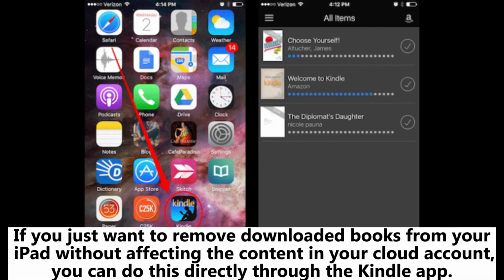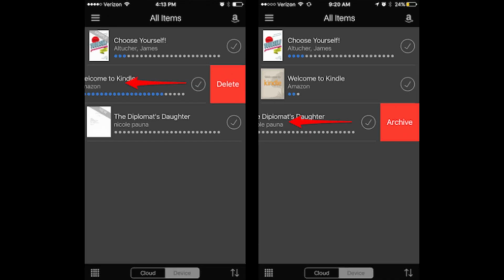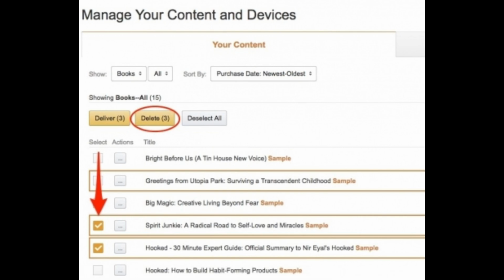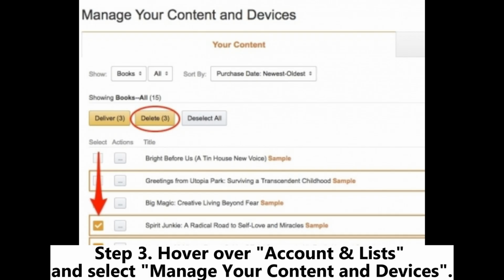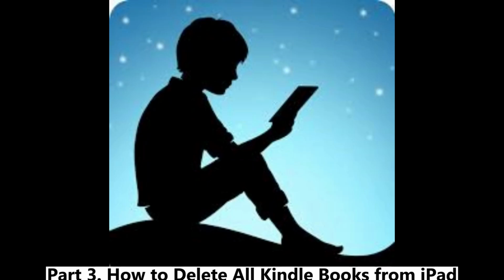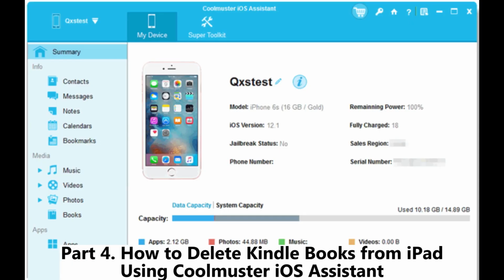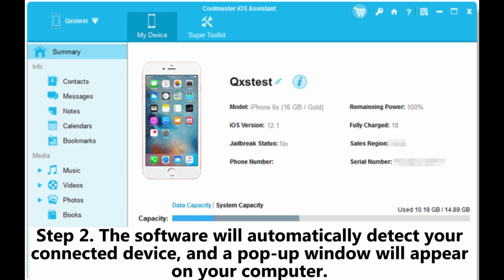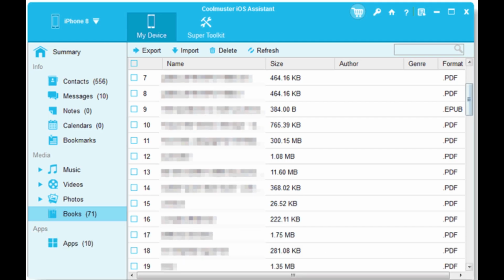How to Delete Kindle Books from iPad Easily? [Solved]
Learn how to delete Kindle books from an iPad quickly and permanently. Free up space and manage your Kindle library with simple, step-by-step methods.

00:00 Start
00:10 Part 1. How to Delete Books from the Kindle App on iPad
00:57 Part 2. How to Delete Kindle Books on iPad from Amazon
01:43 Part 3. How to Delete All Kindle Books from iPad
02:06 Part 4. How to Delete Kindle Books from iPad Using Coolmuster iOS Assistant